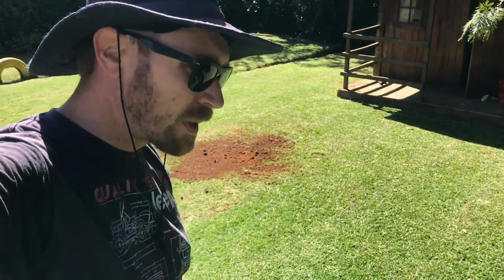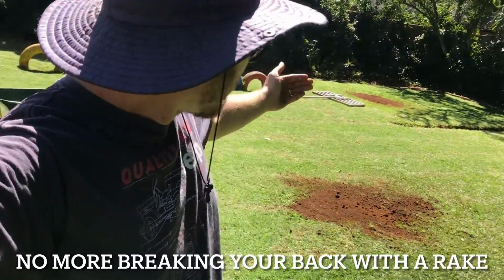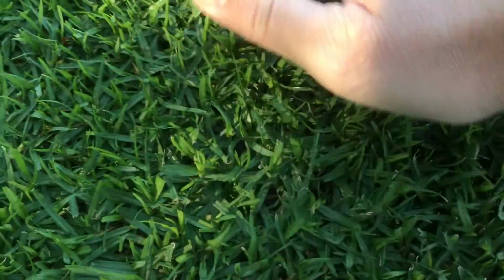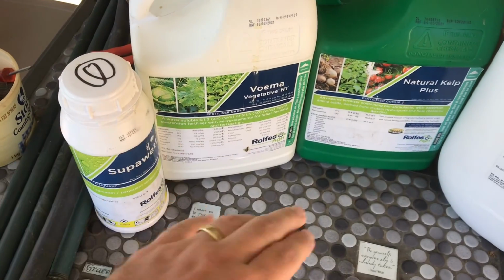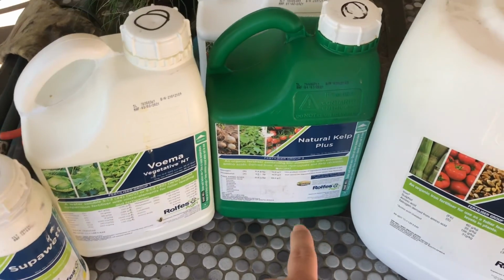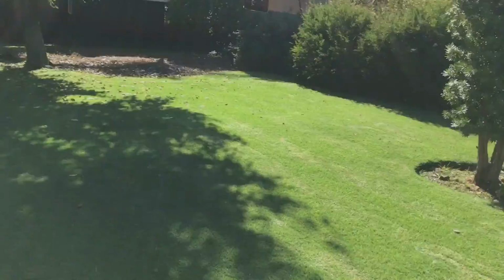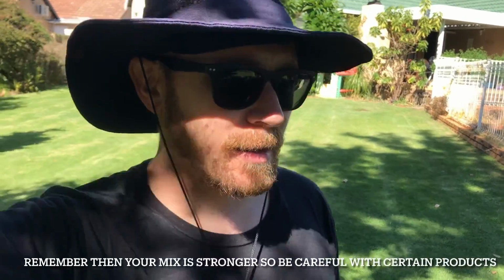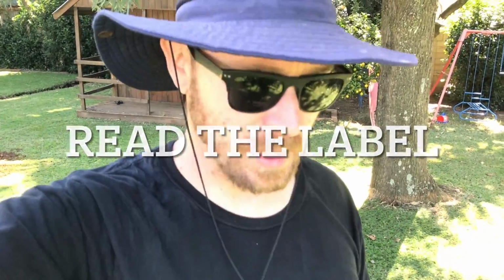Rotary mow/ /Lawn Leveling/ /Fert/ /Liquid Iron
In this vid I mowed, levelled and gave the lawn a feed.